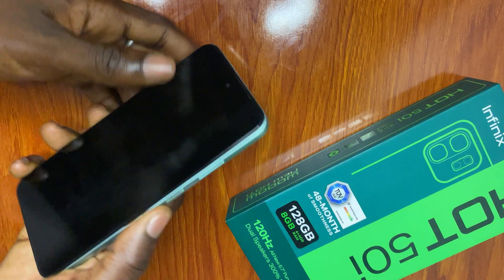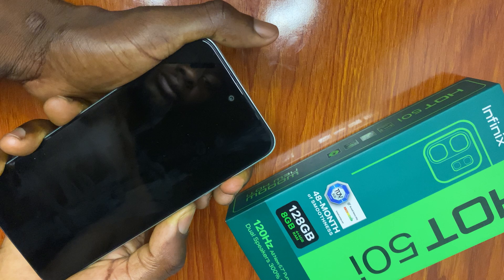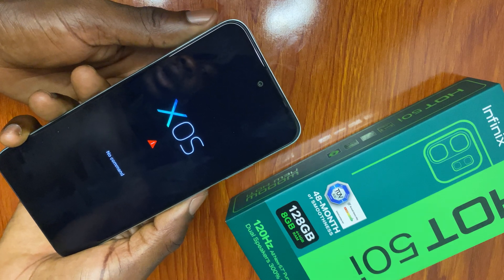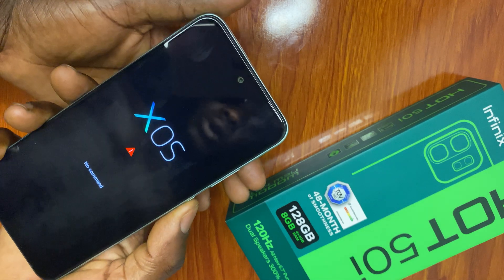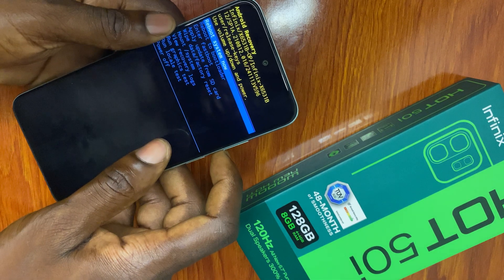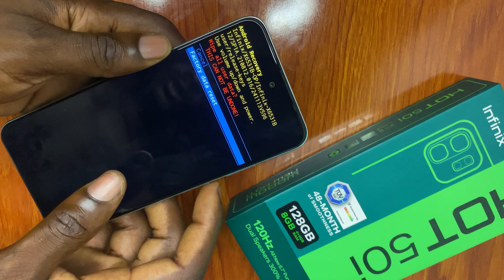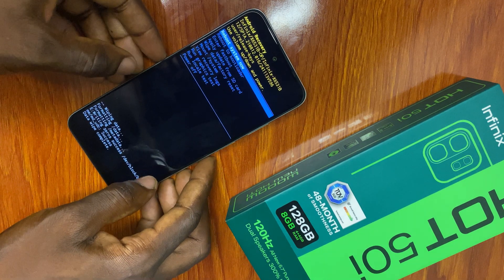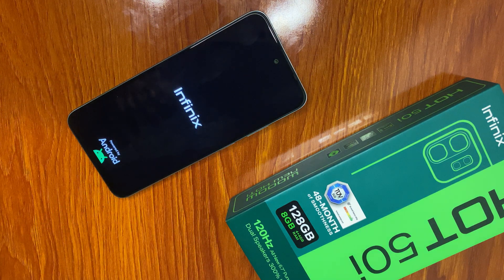How To Hard Reset Infinix Hot 50i (X6531) password not working